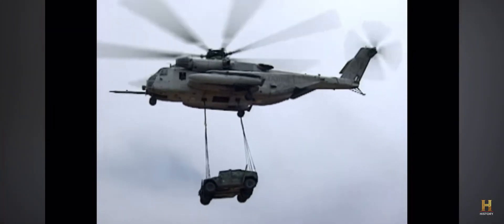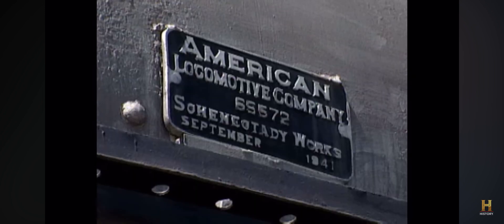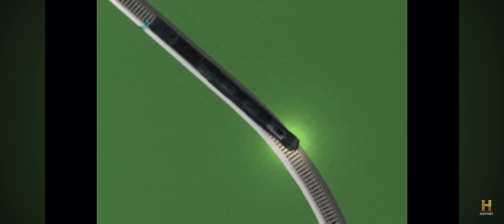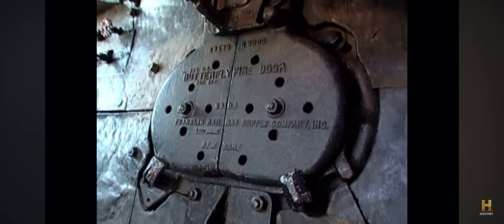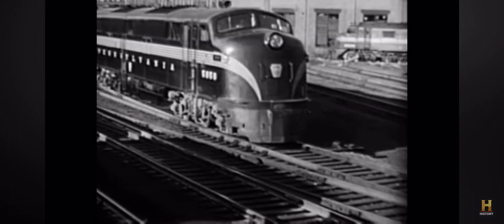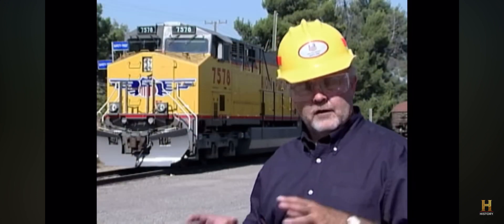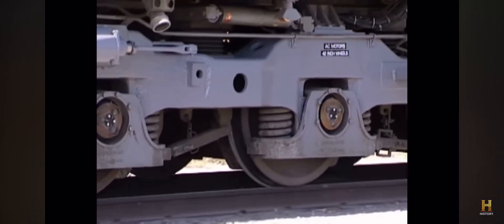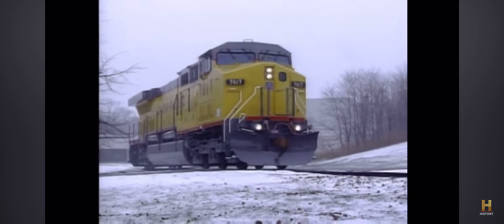Modern Marvels Locomotive Segment, Union Pacific Big Boy, and AC6000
Great episode from Modern Marvels that addresses some of the largest locomotives ever built.